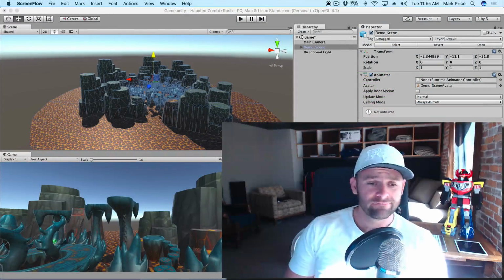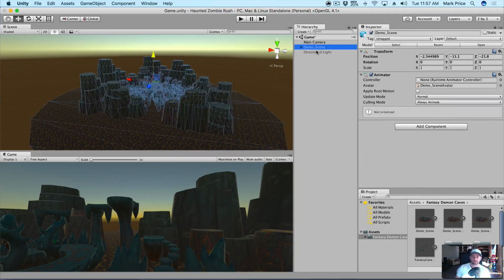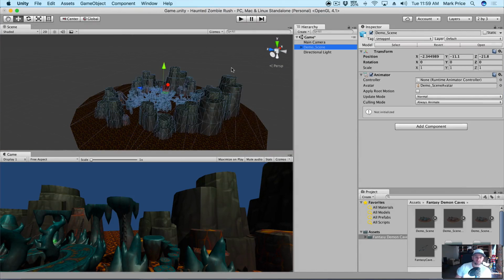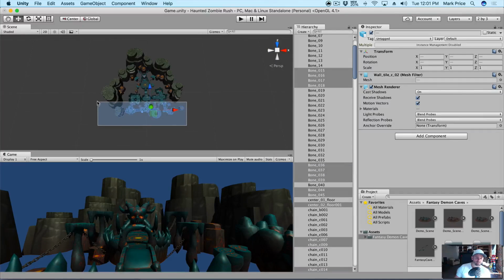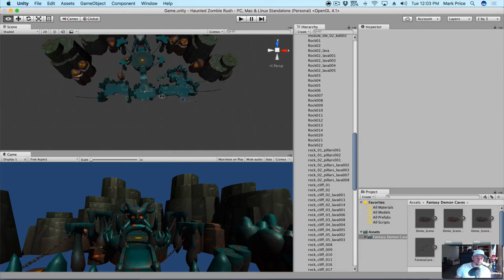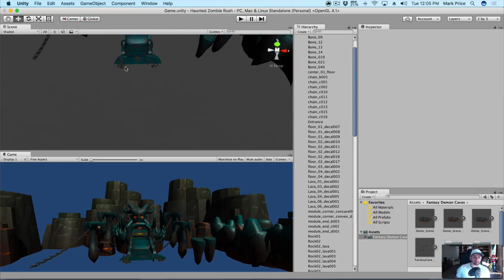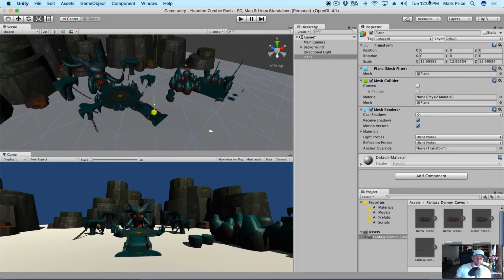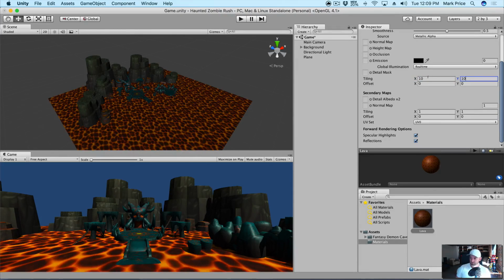019 Working with lighting materials in Unity 3D